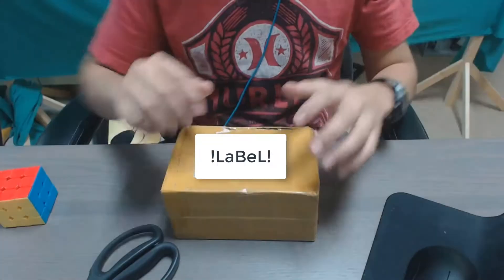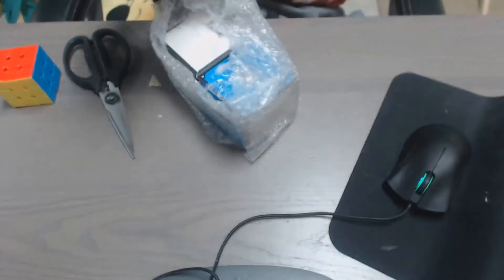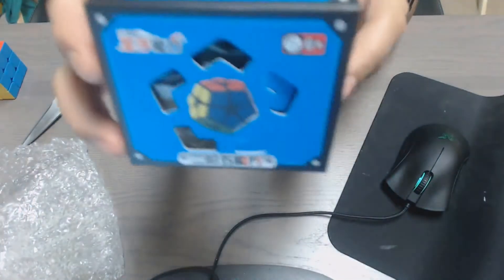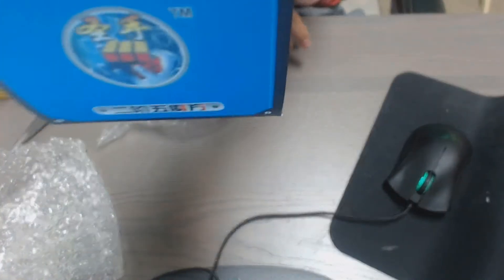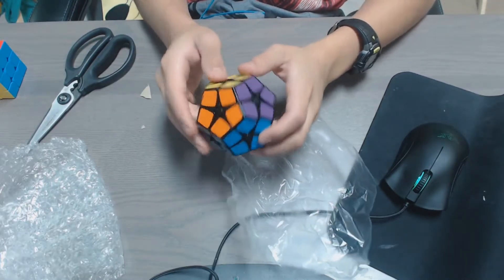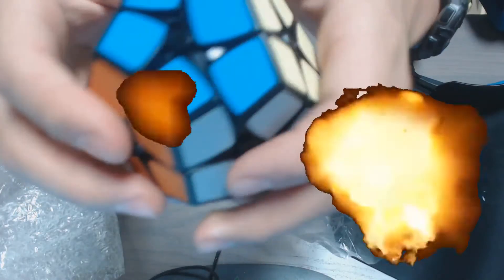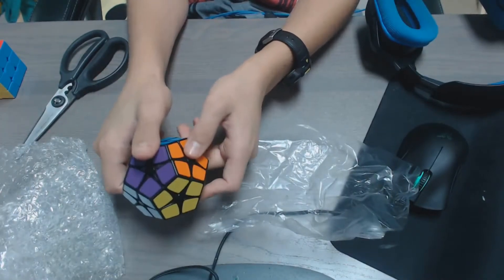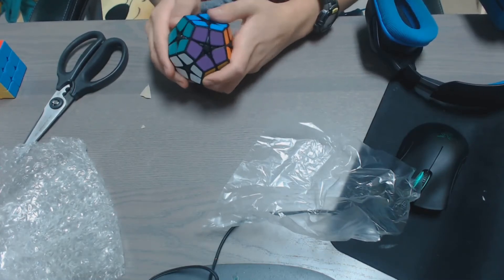Another Puzzle! (Unboxing)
In this video you cringe as I unbox my newest puzzle (As of a long time ago). Thanks to Blaziplex Gaming for suggesting it!
(The puzzle is called a Kilominx in case you couldn't figure that out, also, this one was made by Shengshou)